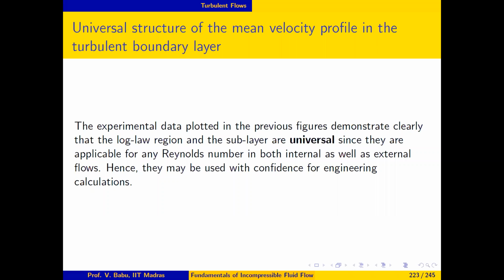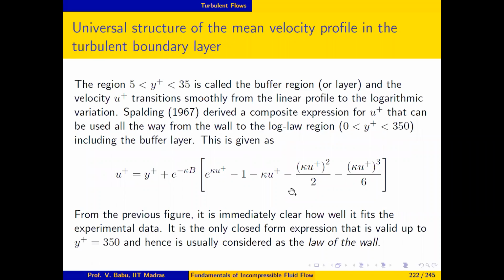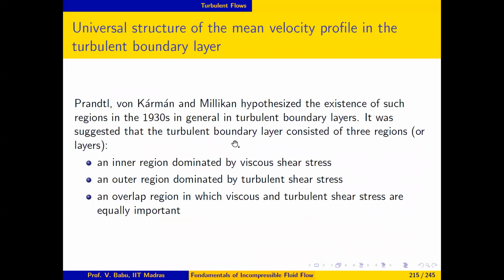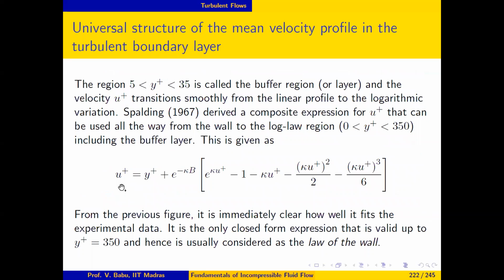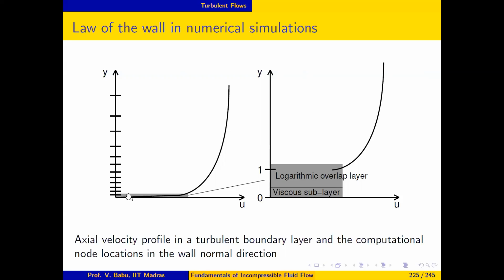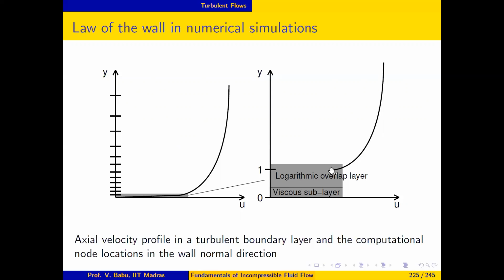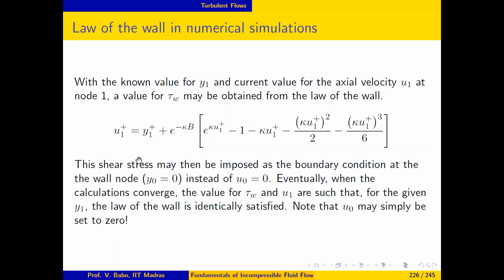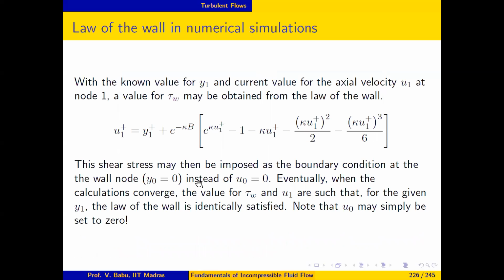Turbulent flows 3